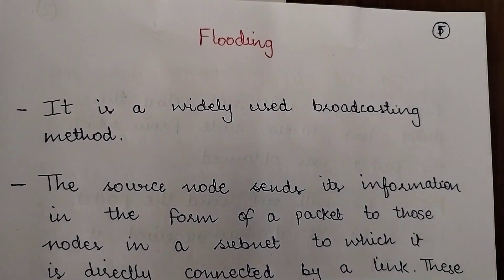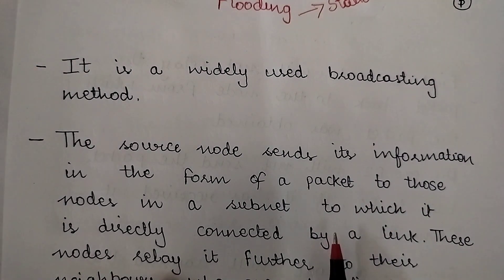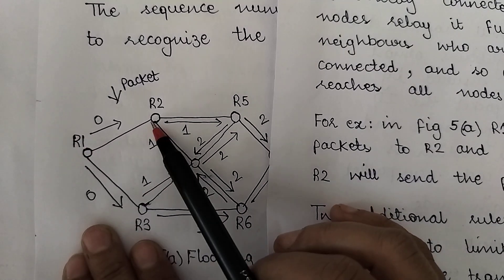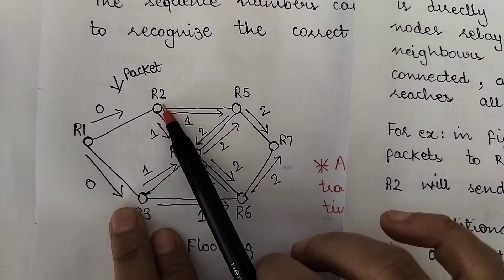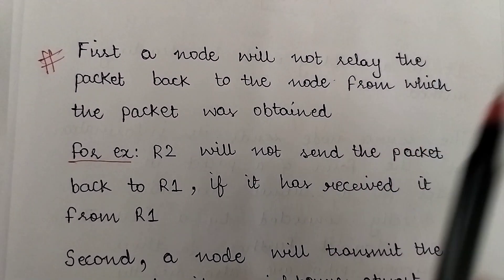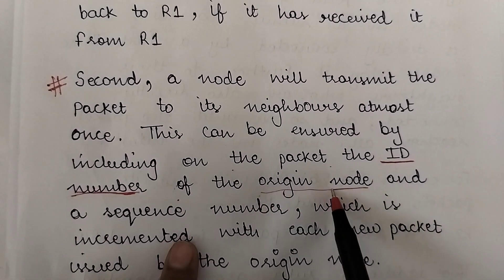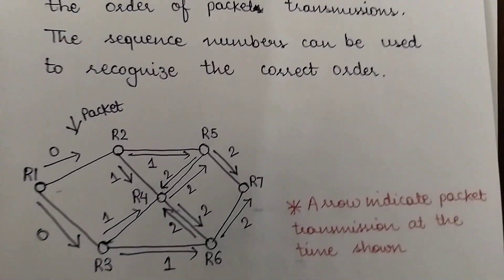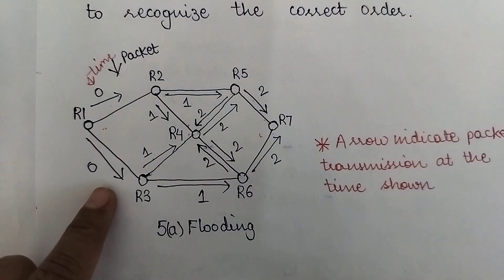Flooding || Static Routing Algorithm || Nonadaptive routing Algorithm